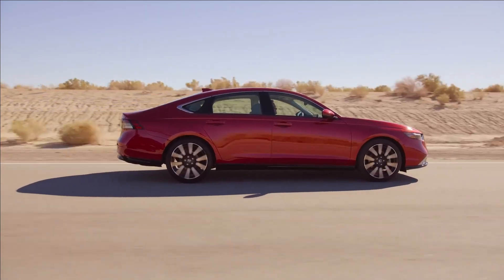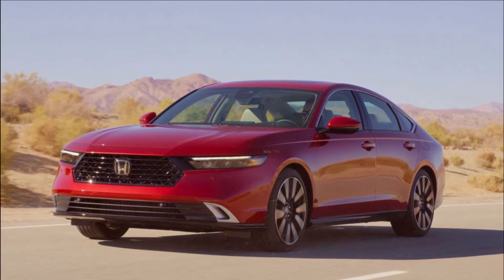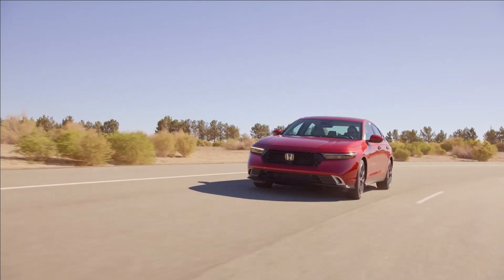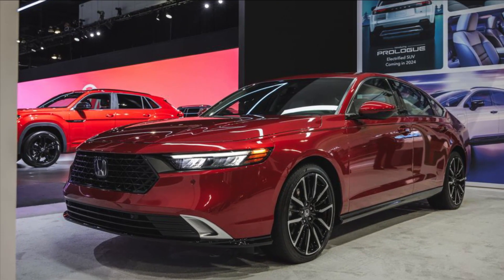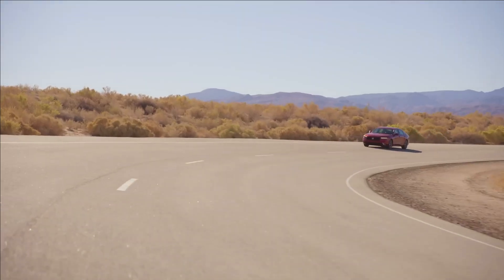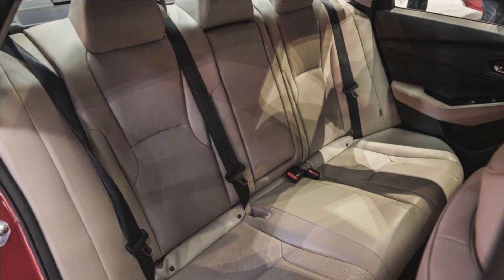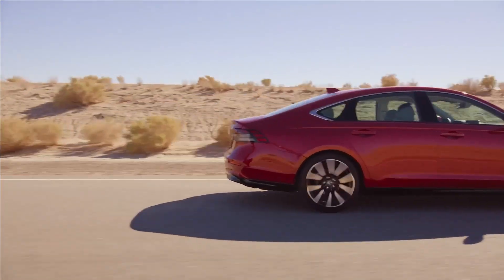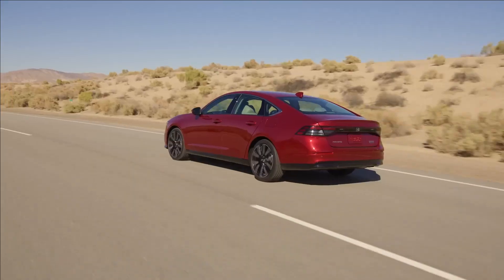2024 Honda Accord Is the Best Looking Accord Ever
The 2024 Honda Accord won't be the first generation of the venerable mid-size sedan to do an impression of a luxury car, but it might just be the first Accord that truly looks the part. Freshly unveiled with an elegant new design, the 11th-generation model looks sharper, more modern, and better proportioned than anything else in its class. While we're sad that the powerful turbocharged 2.0-liter upgrade engine is gone, Honda assures us that the hybrid drivetrain is much improved, and the base 1.5-liter engine carries over with tweaks to improve refinement and fuel economy. The lineup is reconfigured to emphasize the hybrid model, as Honda is aiming for the gas-electric Accord to make up 50 percent of sales.